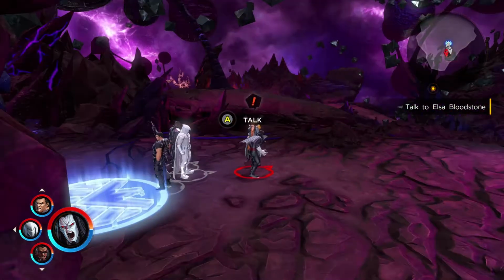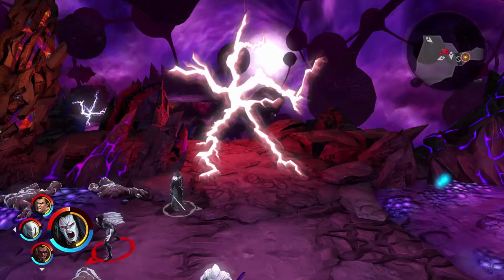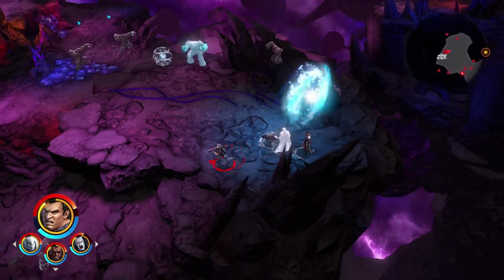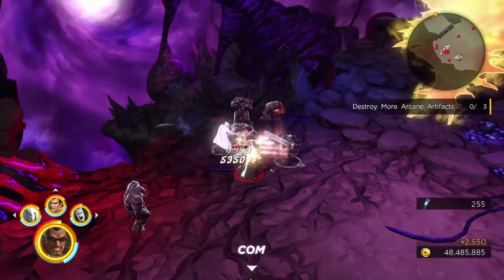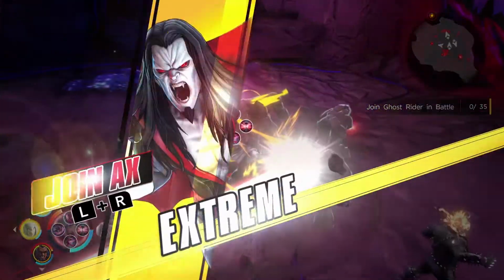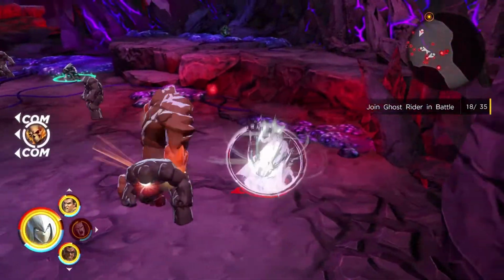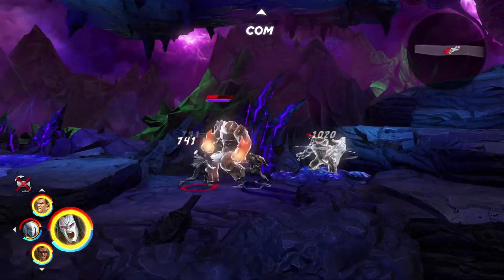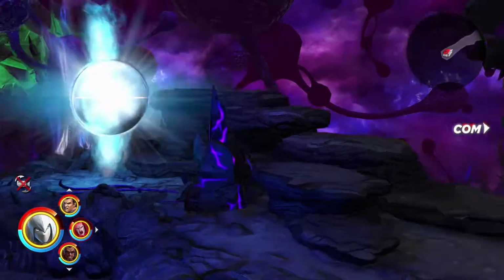Darkness Ensues - Marvel Knights Story Blitz #7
The Dark Dimension can be a confusing place to be. Do the Marvel Knights DLC characters have what it takes?